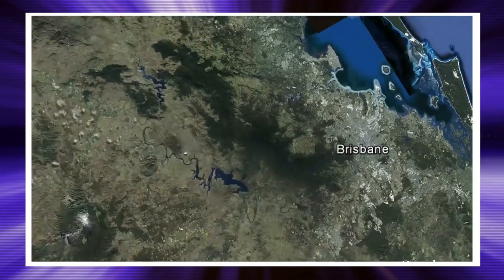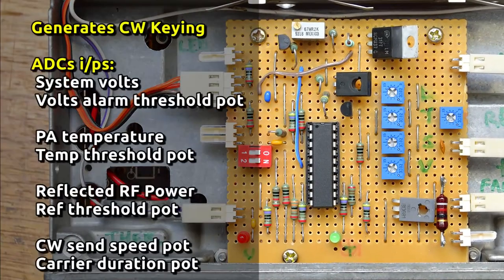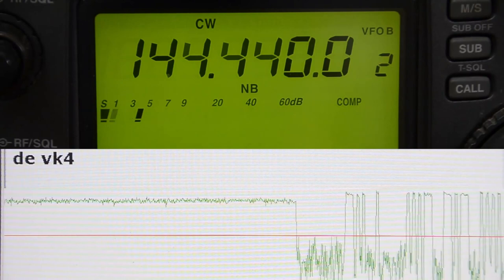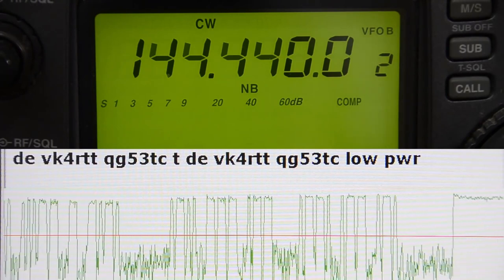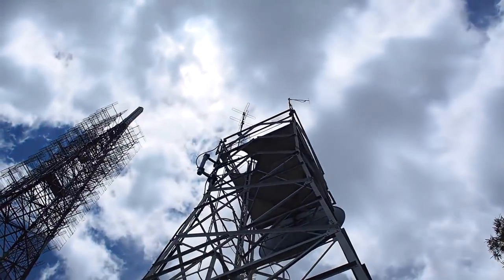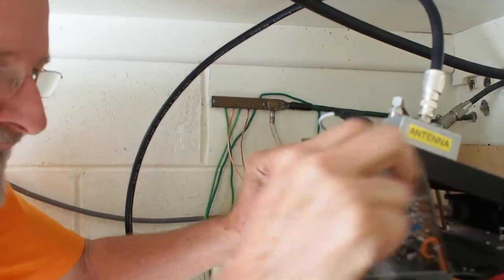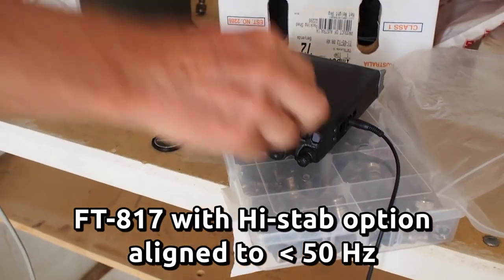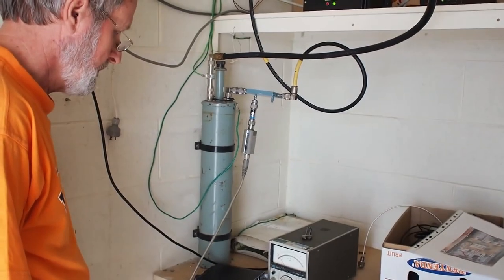VK4RTT 2m Beacon Upgrade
Learn more about the new VK4RTT beacon, now in service, as of Sunday January 20, 2013.

The previous beacon served the VHF community very well, for around 30 years, but over time became increasingly unreliable. So, a replacement was commissioned.